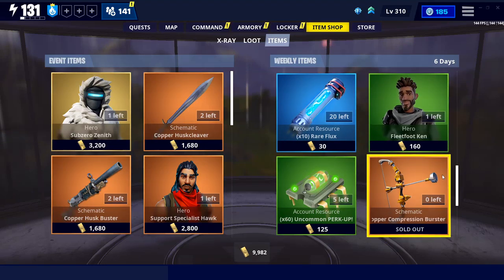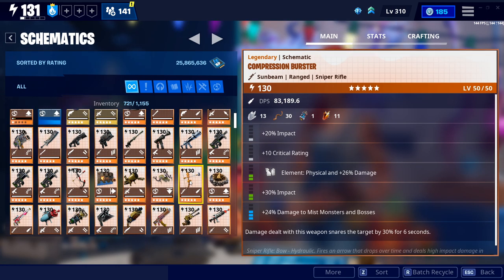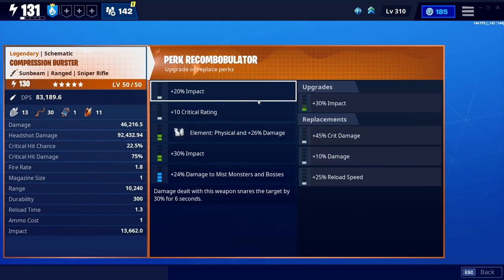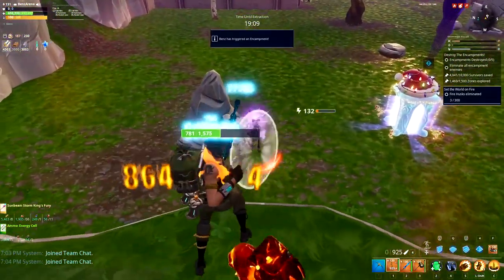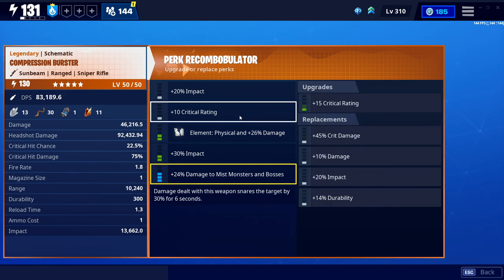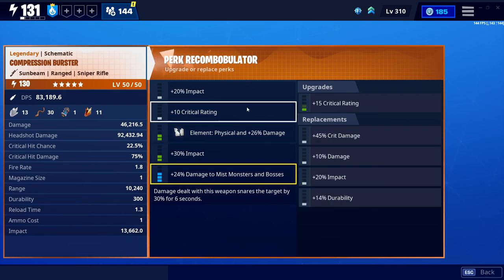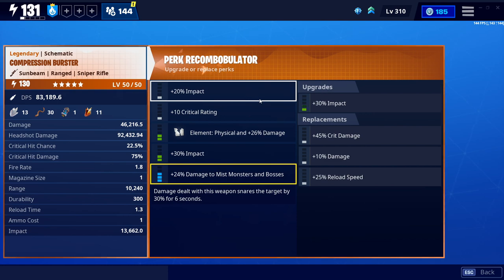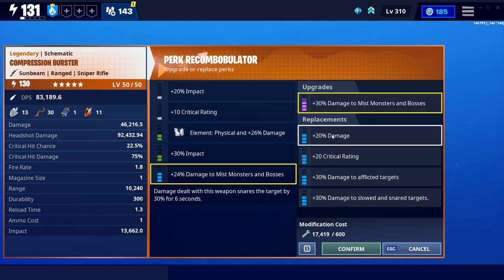The BEST PERKS for the Compression Burster in Fortnite Save the World!